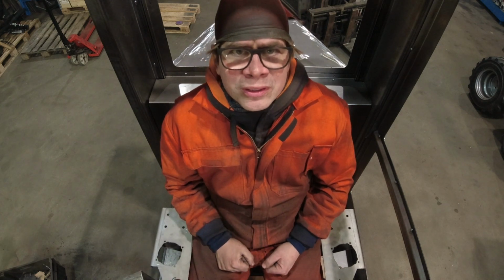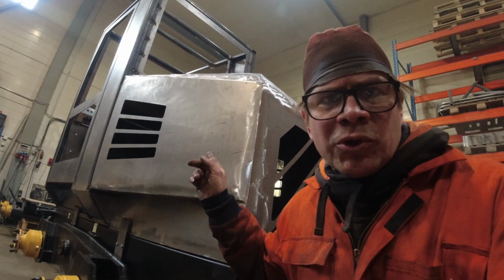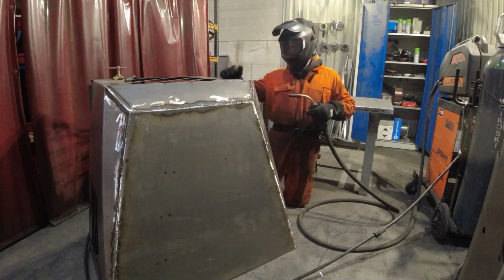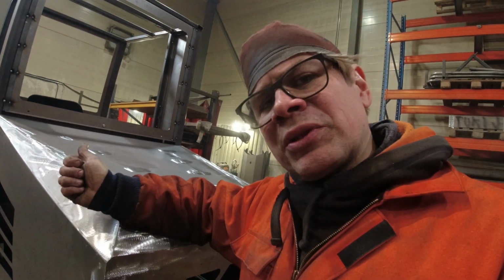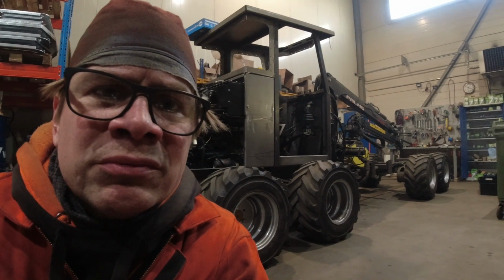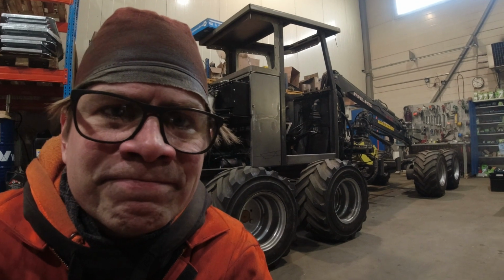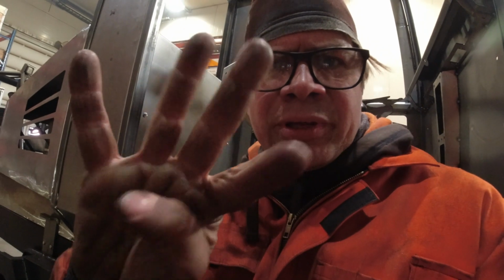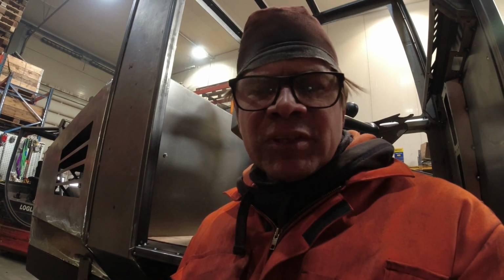Logbullet | New Megamax Cabin - How do you feel about this version?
I have designed four different cabins. Third version was pretty good but that was for the smaller machine. Due I was not happy for previous Megamax prototype cabin version - I did design again new version.

I have to be happy to end result before I can sell those to my customers. This time I'm really happy - I would like to spend my days inside that cabin.